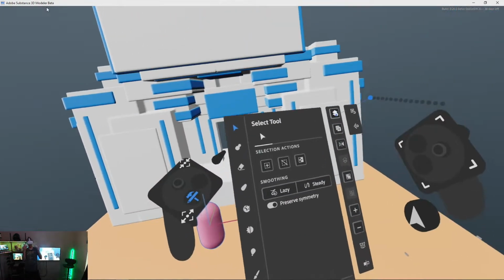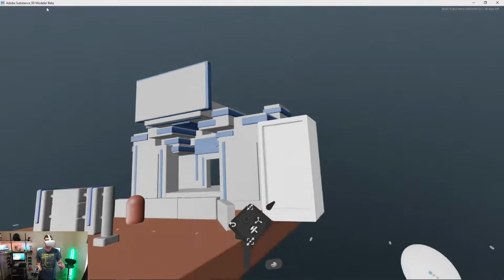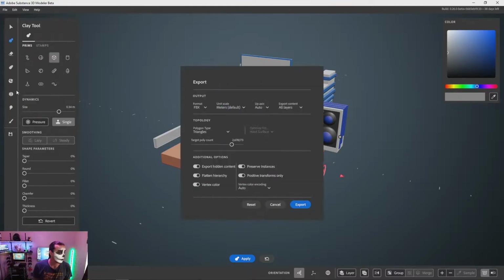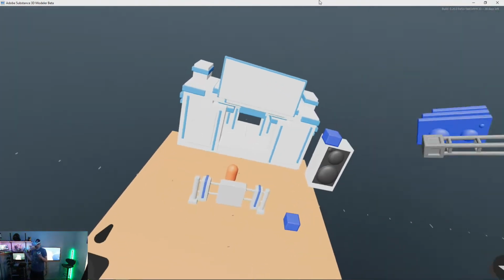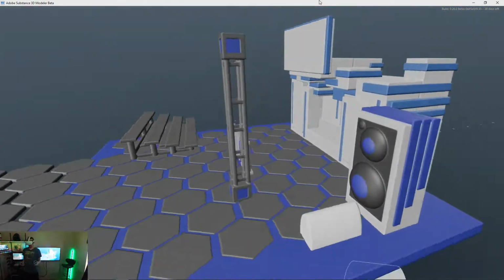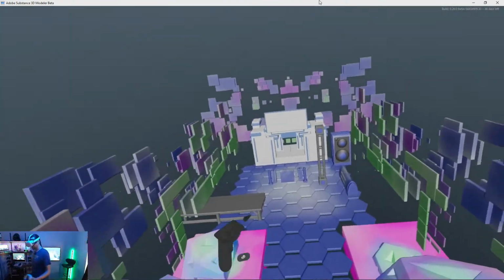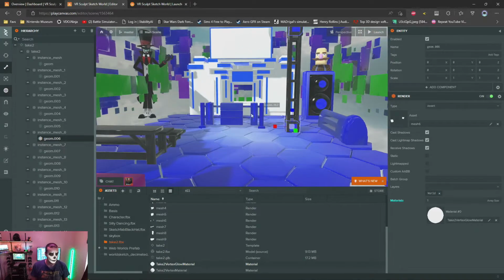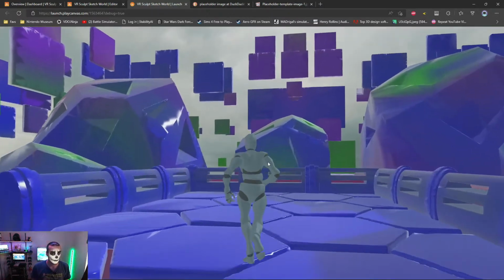Somnium Space LIVE - Building WebWORLDs from scratch! SDK! VR blockchain NFTs $CUBE